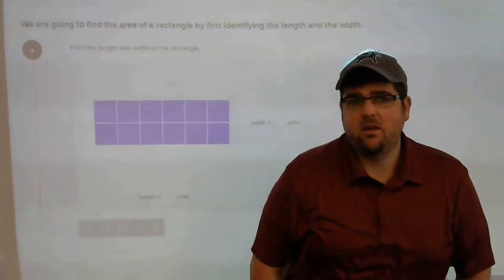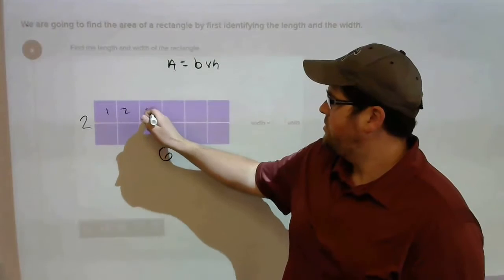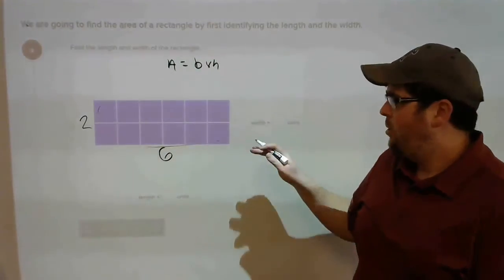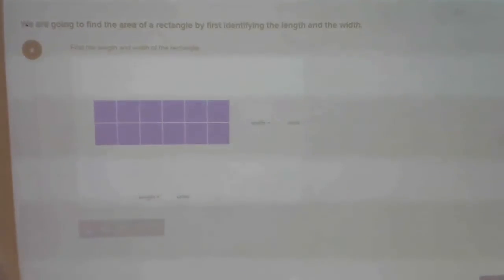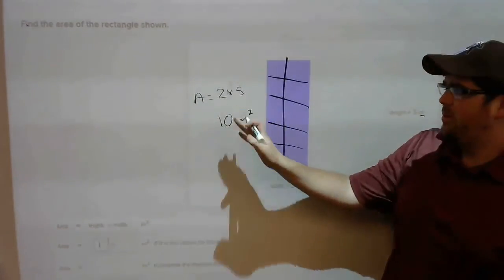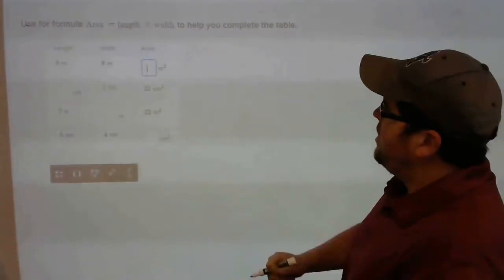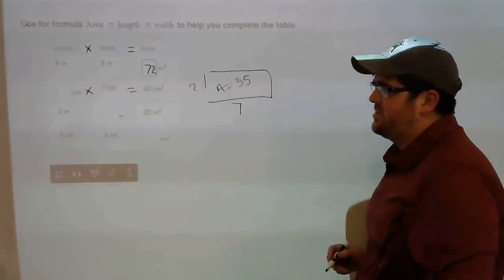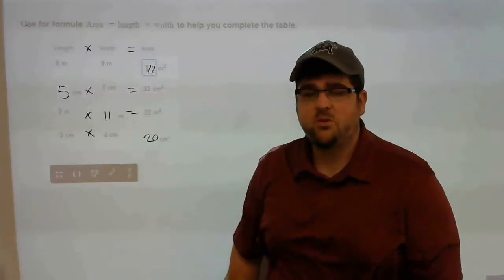[May22] Area of Rectangles